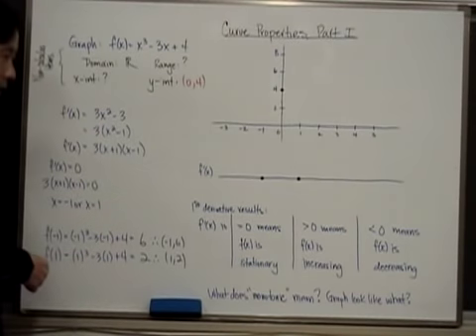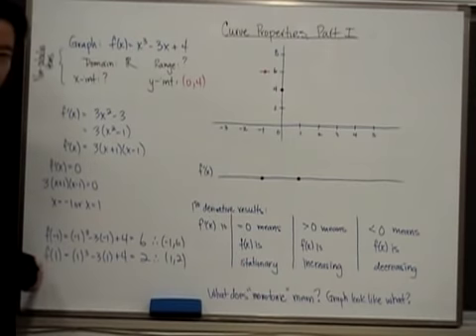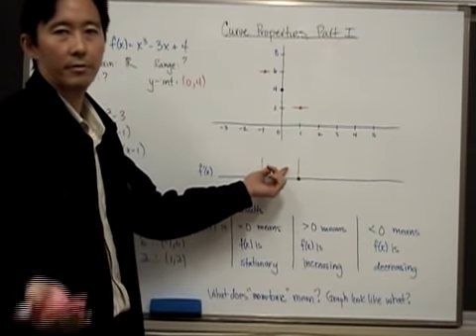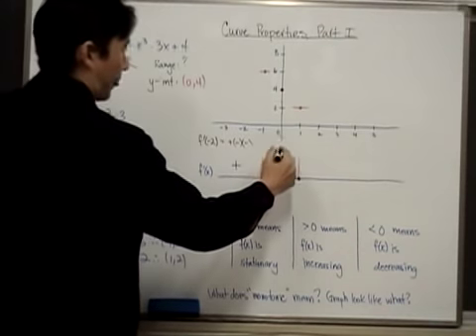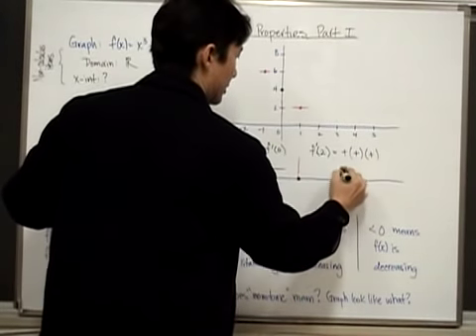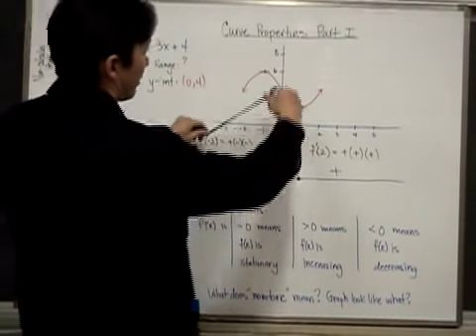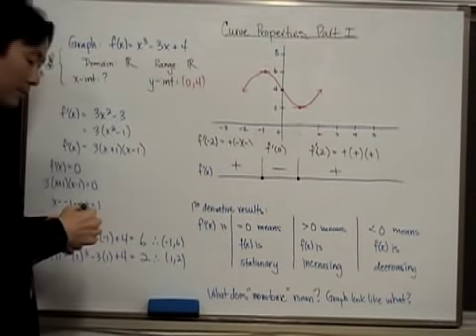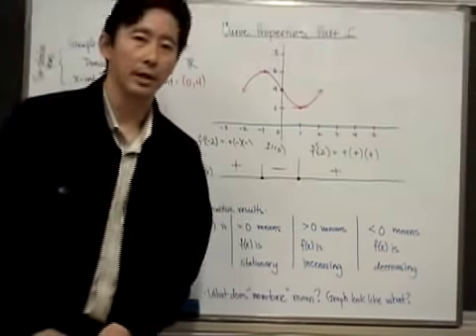Curve Properties Part II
Section 21D.1 Curve Properties Part II